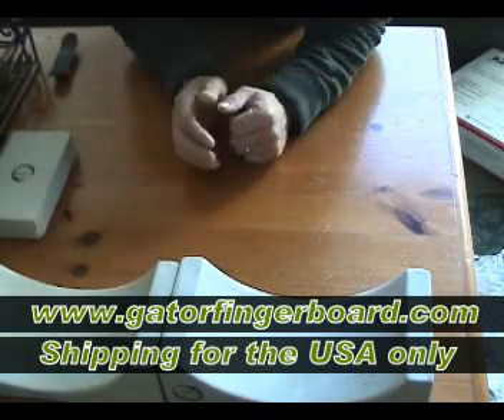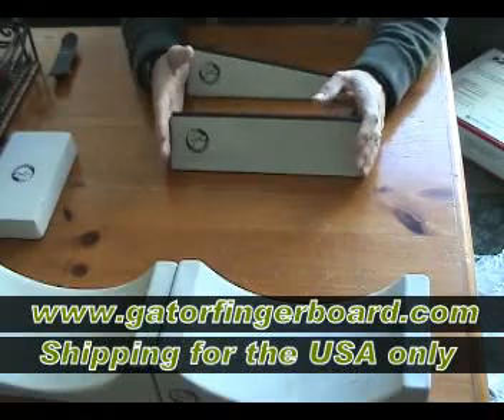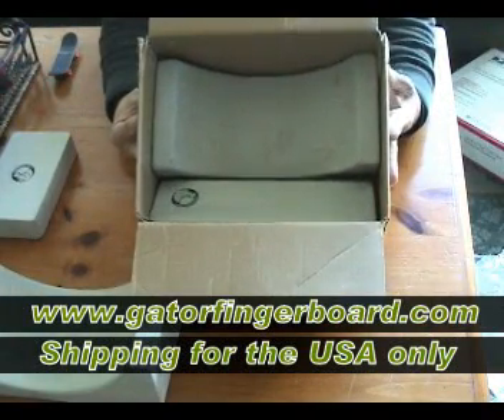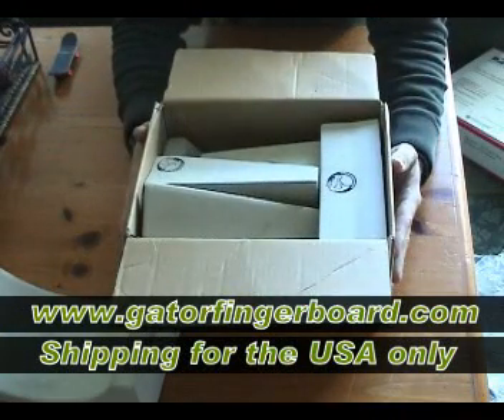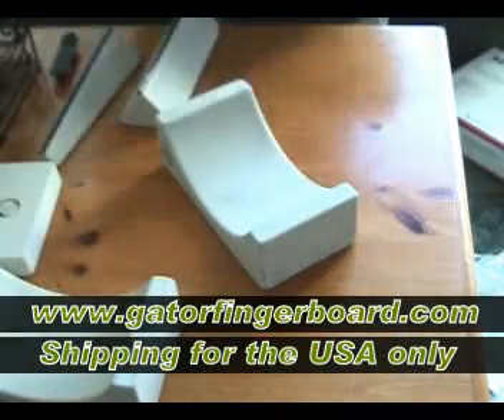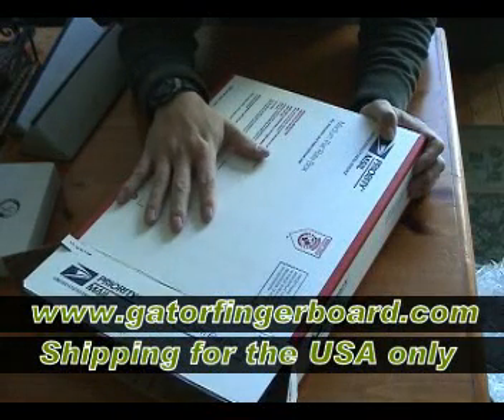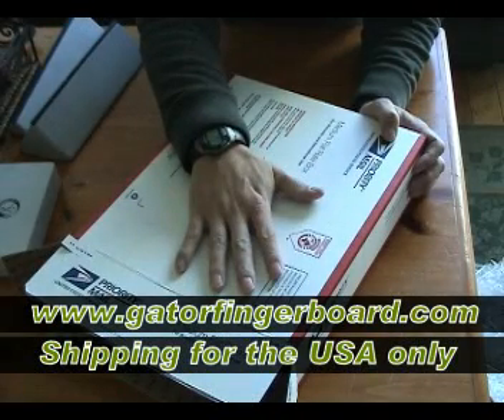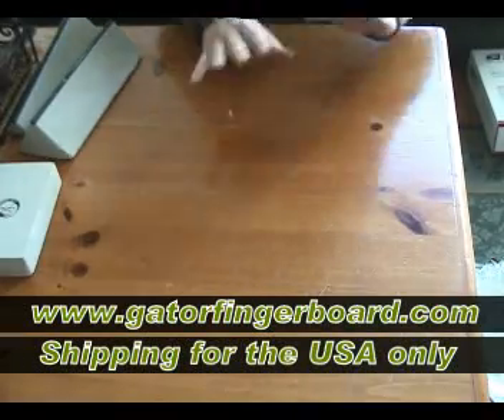Gator fingerboard packaging ramps and rails cement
Gator fingerboard shipping cost. a little on how we ship.